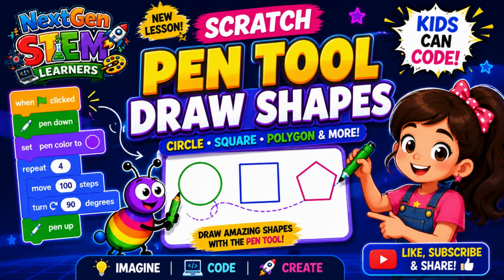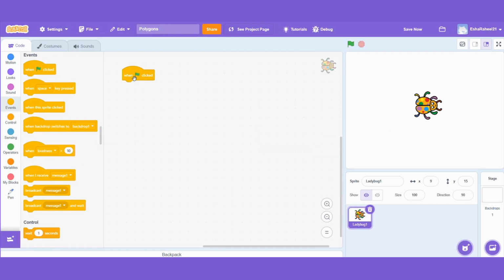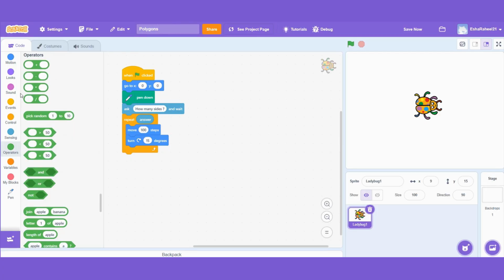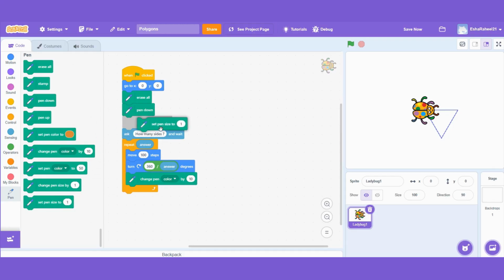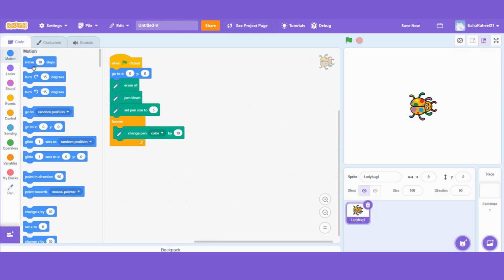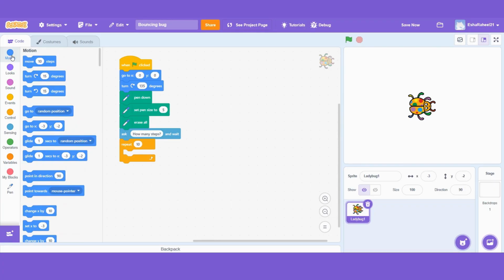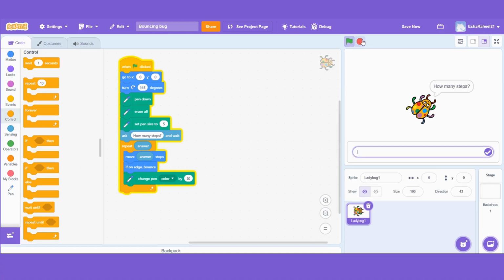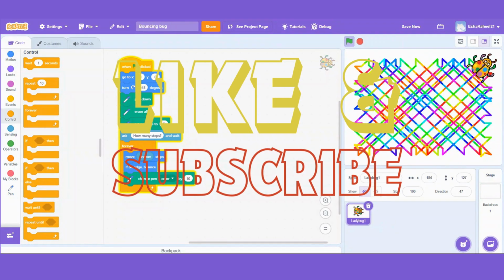How to Use Pen Tool in Scratch: Draw Shapes Like a Pro!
🐞 Welcome to NextGen STEM Learners!

In this exciting Scratch Pen Tool lesson, kids will learn how to turn a colorful Bug sprite into a creative artist! Using simple Scratch coding blocks, we'll draw circles, squares, polygons, and other amazing shapes while learning important programming concepts.

This hands-on lesson is inspired by the Oxford International Primary Computing book and combines coding with creativity, making it a perfect STEM activity, drawing activity, and fun learning activity for children.

🌟 In this lesson, you'll learn:

✅ How to use the Scratch Pen Tool
✅ Draw circles, squares, and polygons with code
✅ Make the Bug sprite create colorful artwork
✅ Use loops and motion blocks to draw shapes
✅ Build computational thinking and creativity
✅ Learn Scratch programming step by step

🎯 Perfect For:

👩‍🏫 Teachers and classrooms
🏠 Homeschool learning
💻 Beginner Scratch programmers
🎨 STEM activities and drawing activities

📚 This project follows concepts from the Oxford International Primary Computing curriculum, helping children develop coding skills through interactive and creative projects.

👍 If you enjoyed this lesson:
💬 Comment: Which shape should we draw next?

🚀 Explore more coding adventures with our Scratch, App Lab, Sprite Lab, and Dance Party playlists.